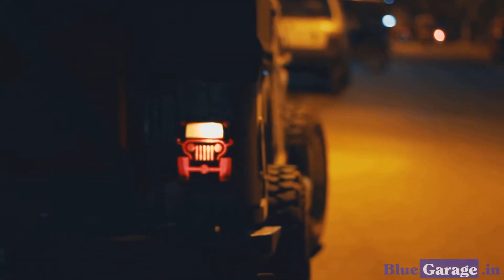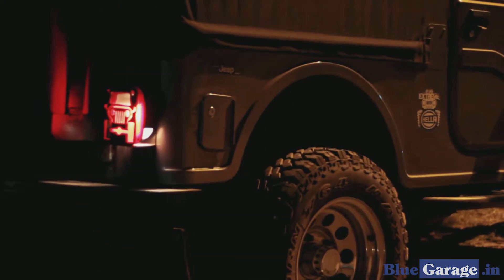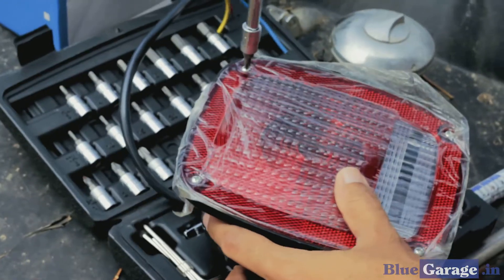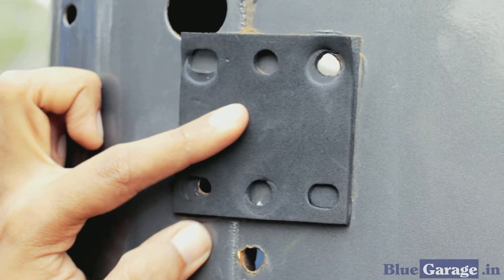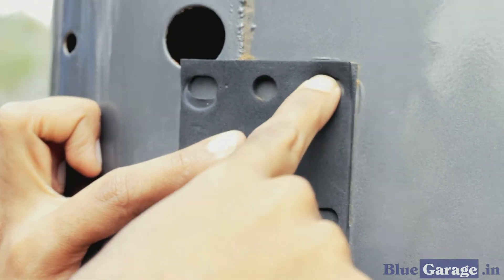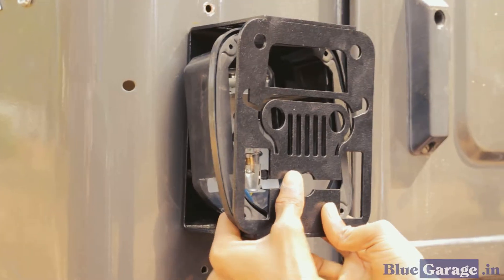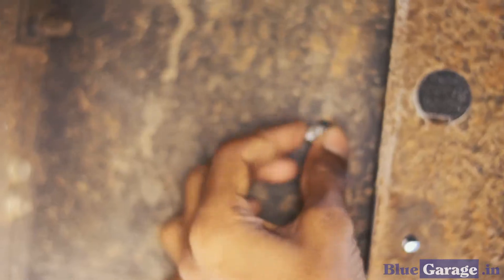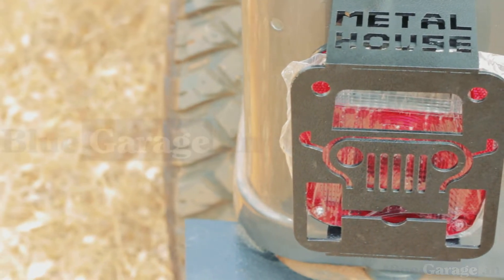METAL HOUSE "THE JEEP" TAIL LAMP GUARD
MATERIAL - 3 MM LAZER CUT MS STEEL

COATING - ANTI RUST & POWDER COATED

What you fit inside the box? - One pair (set of 2) Metal House tail lamp guard

Note - Suitable for Wrangler type tail lamps only product code 73829 and BBLTL